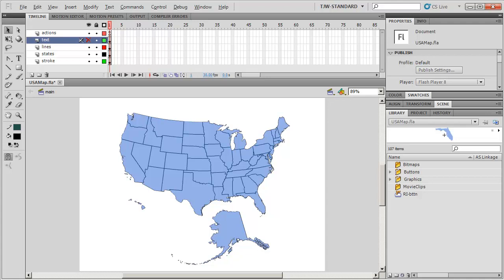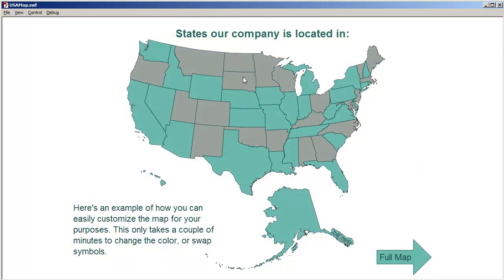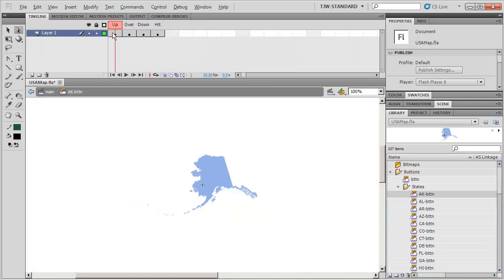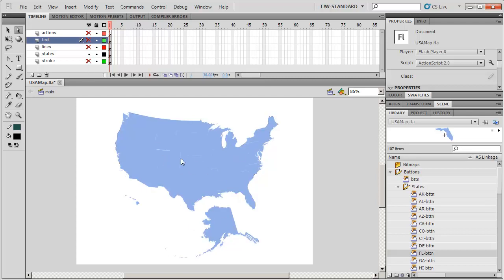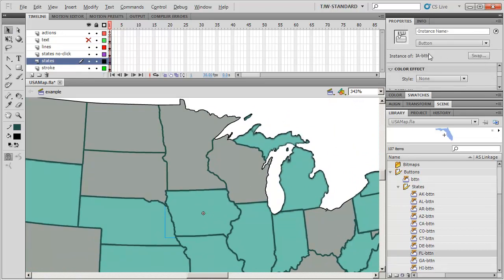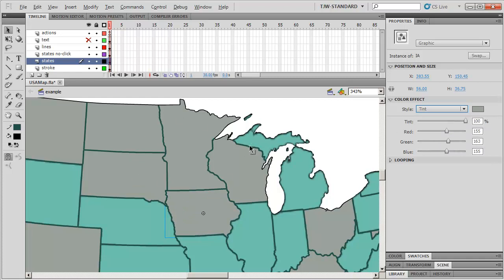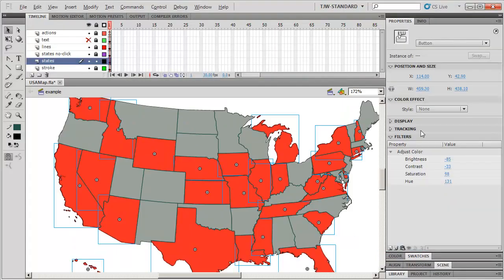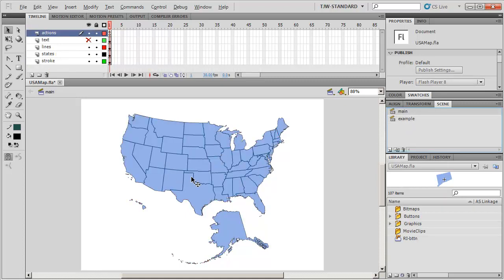Public Domain Flash Map Demo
This is a demo and instructional tutorial showing how to use a Flash Map I released. The map and it's source files are all public domain and can be used by anyone. You can download it from any of the links below for free to use for whatever you like.

Note: The FLA was saved as a CS4 format.